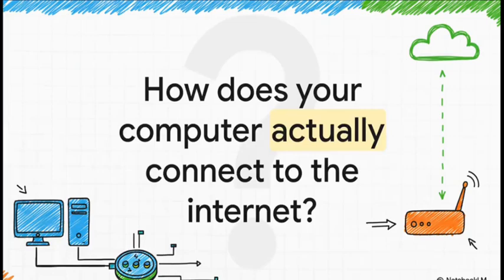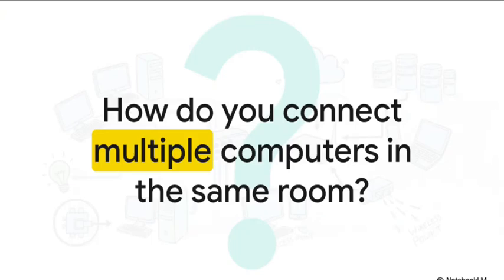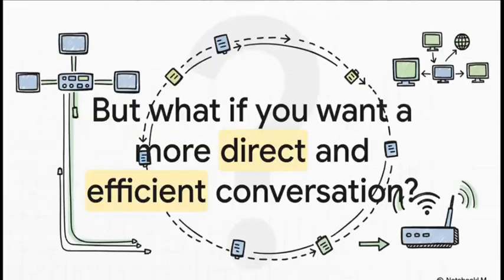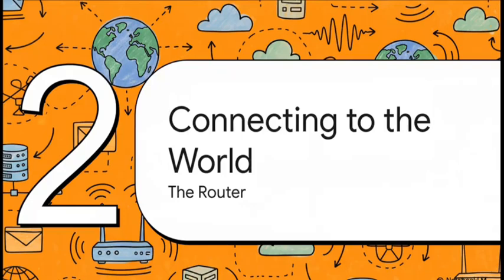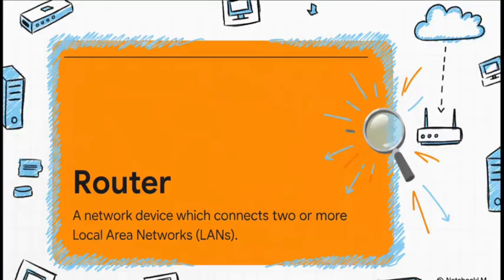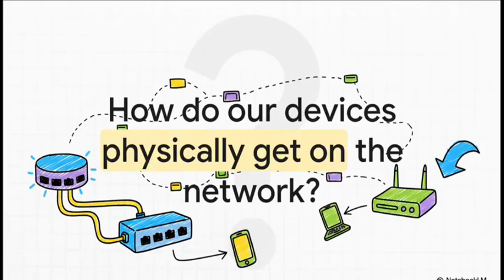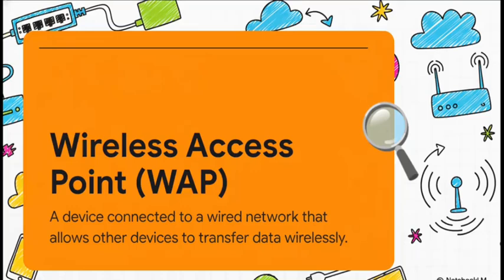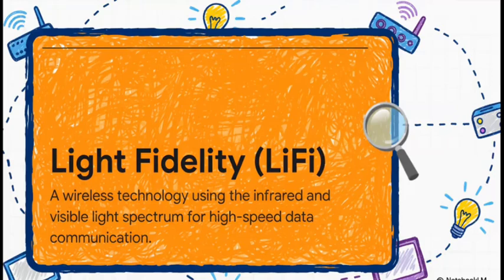The network building blocks.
Router, switches, WAP, NIC and hub.